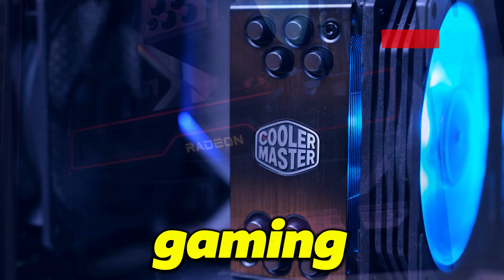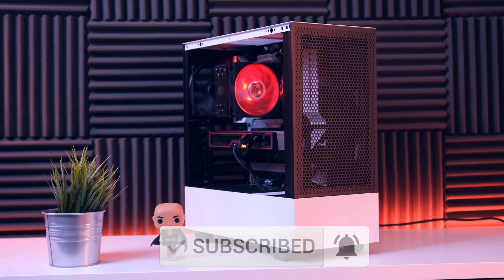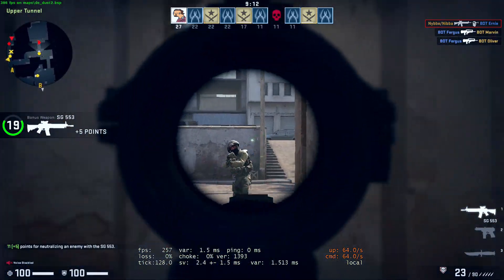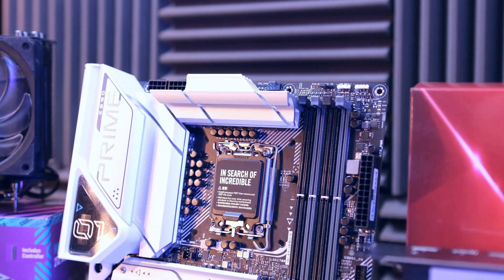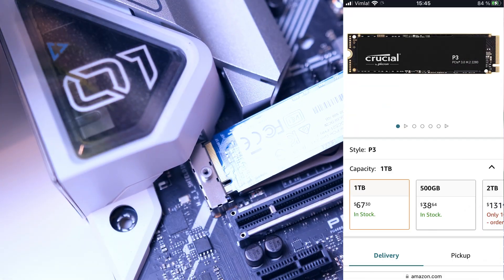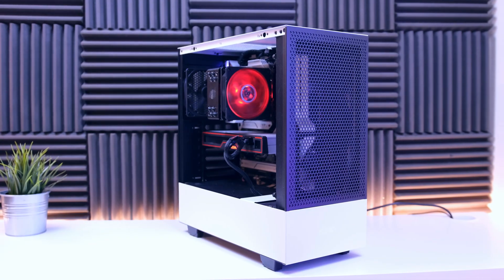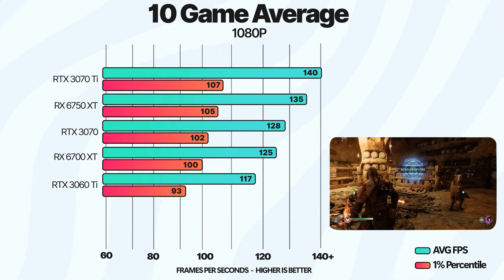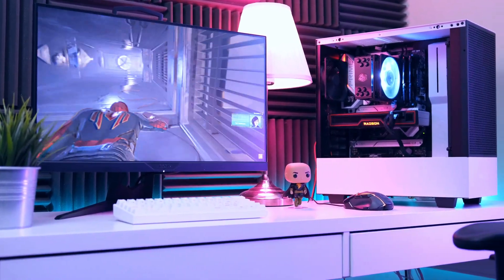Best $1000 Gaming PC for 1080p 240Hz Gaming in 2023 (w/ Benchmarks)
How to Build an AMD Radeon RX 6700/6750XT & Intel Core i5 13600K Gaming PC Full Guide. Games tested Warzone 2, Apex, Valorant, Fortnite. Best PC for 1000
Best RX 6700 XT Budget Gaming PC Build Guide for 2023 PC Gaming! (PARTS BELOW)
Step by step guide on how to build a Gaming PC, The Best PC for 1080p 240Hz Gaming!

CPU▶️Intel Core i5-13600KF Processor
(USA Link)

CPU COOLER▶️Cooler Master Hyper 212 RGB Black Edition
(USA Link)

MOTHERBOARD▶️Asus PRIME Z790M or B760M
(USA Link)

RAM▶️32 GB DDR4 RAM
(USA Link)
(CA) -

PSU▶️Thermaltake Toughpower GX1 600 W
(USA Link)

SSD▶️Crucial P3 1 TB
(USA Link)

CASE▶️NZXT H510 Flow ATX Mid Tower or Corsair 4000D Airflow
(USA Link)

Timestamps
00:00 Intro
01:07 CPU Installation
01:58 GPU/CPU Bottlenecks in Gaming Explained
02:32 CPU Air Cooler Installation
02:57 Motherboard Pick Explanation
03:33 RAM Installation
04:02 Case Choice
04:06 Power Supply Installation
04:24 Graphics Card Installation
04:51 Boot UP
-Benchmarks/Gameplay
04:56 Fortnite 1080p
05:04 Forza Horizon 5 1080p
05:09 God of War 1080p
05:13 Elden Ring 1080p
05:16 Spider-Man 1080p
05:19 Rainbow Six Siege 1080p
05:22 Overwatch 2 1080p
05:27 Valorant 1080p
05:30 Cyberpunk 1080p
-5 GPU Benchmark
05:44 10 Game Average 1080p
06:00 10 Game Average 1440p
06:14 10 Game Average 4k
06:29 PC Part List and Pricing

support!